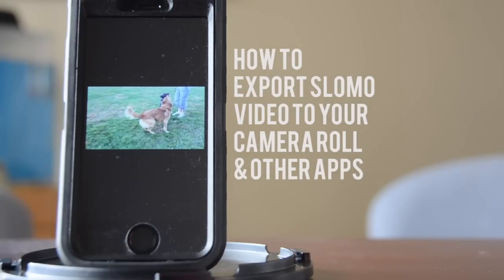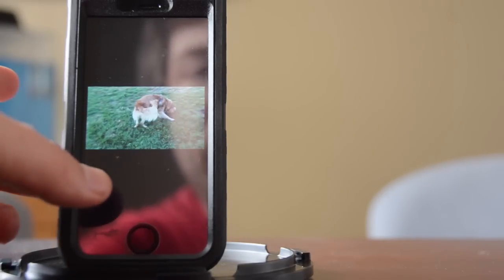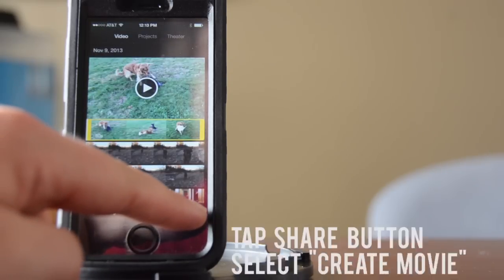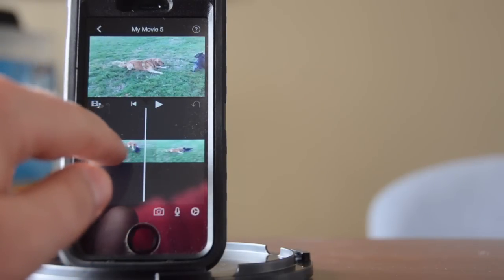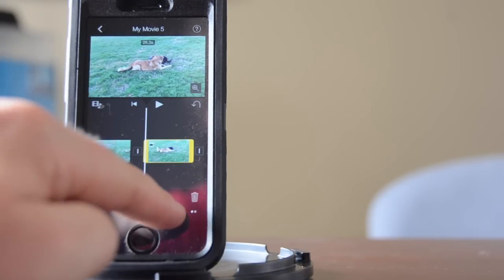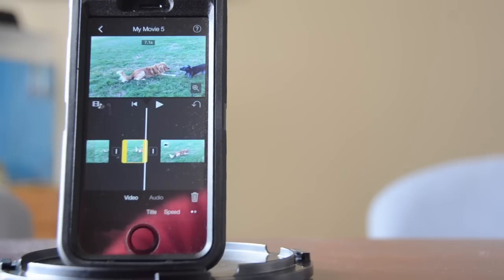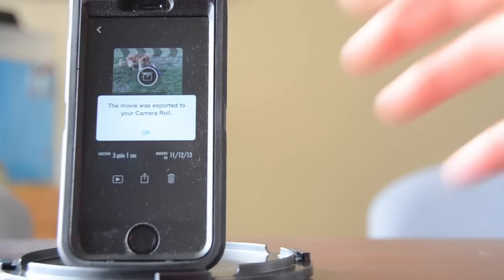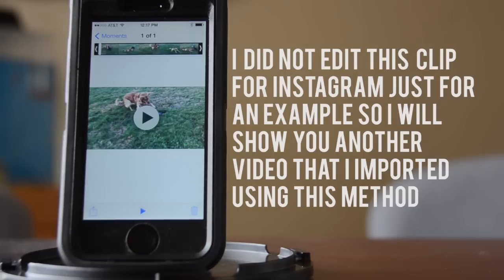Export Slow Motion Videos on iPhone 5s to Instagram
First off I want to give props to Billeh Edits x who gave me the idea for this video.  He used the app TruSlomo whereas I used the app iMovie.

Moving on, I got the iPhone 5s recently and I was stoked to use the slomo.  I was bummed though when I tried importing the video into instragram and it played at full speed and not the glorious 120 frames slowed down I was looking for.  Eventually I found a pretty simply way to do it and I figured i would share it with others.

Let me know what you think, what methods do you use?  I hope you have a great day!